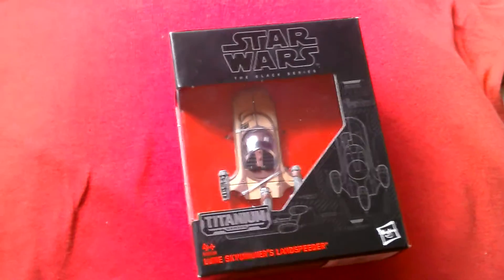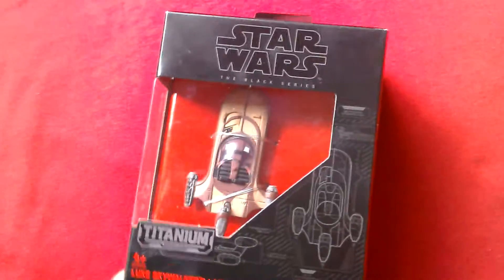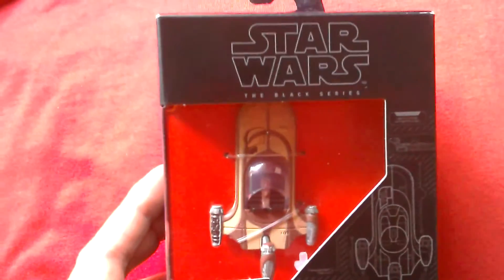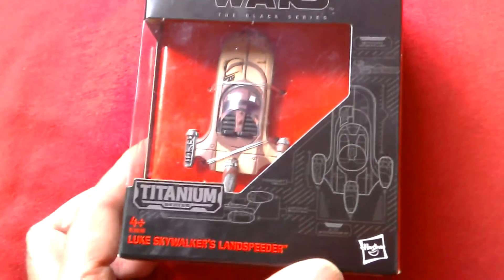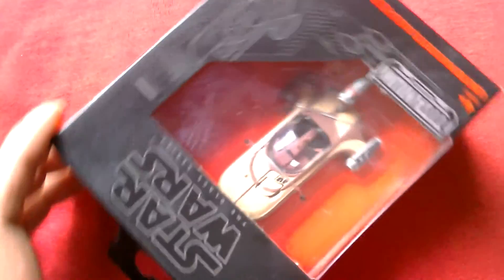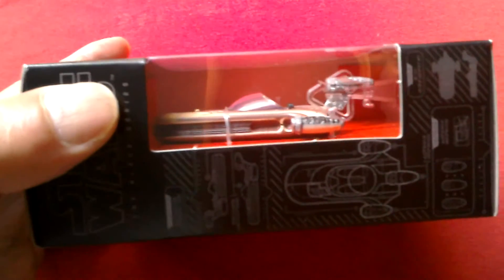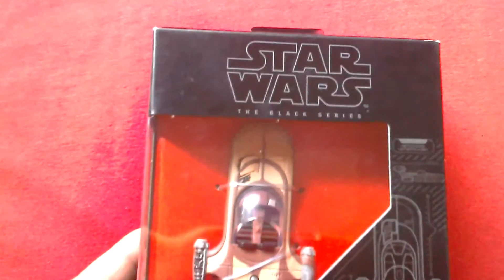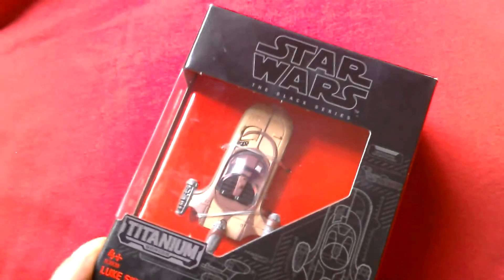Black Series Landspeeder Titanium 09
Luke's Landspeeder Black Series Hasbro Titanium #09. My mate Matt got me this so I said I would give him a shout out! Tiny but looks cool!